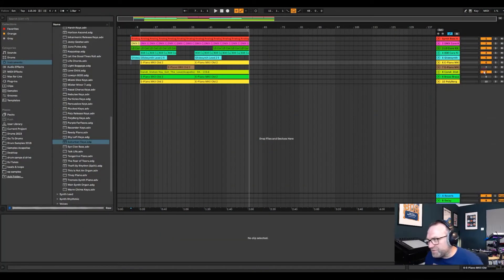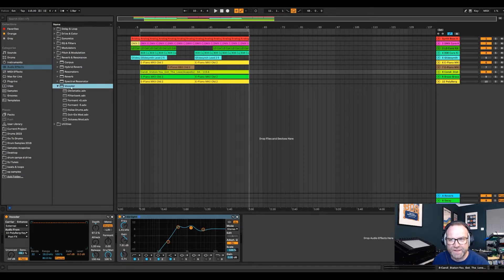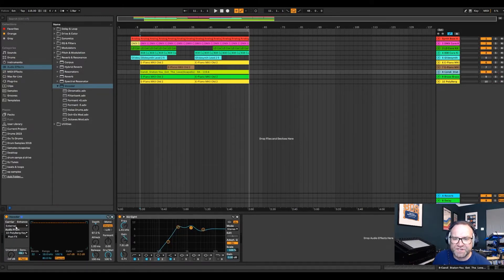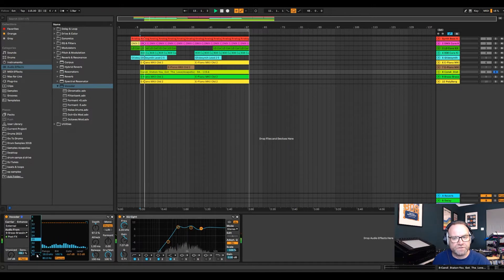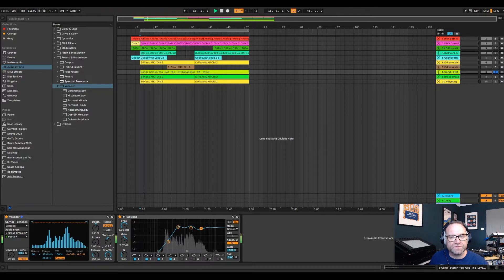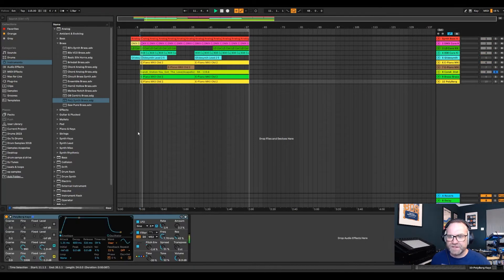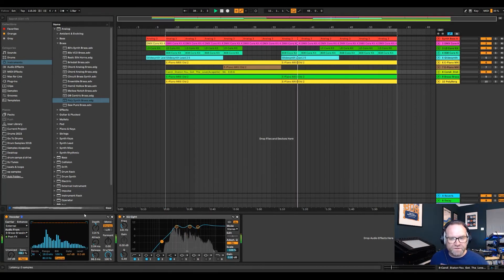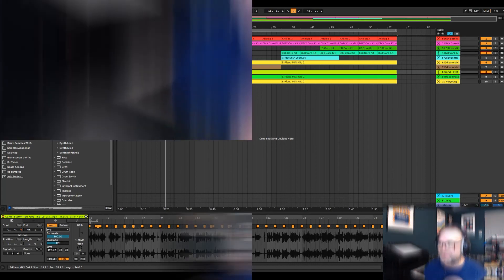Ableton Live Stock Plug in Vocoder Tutorial For Beginners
This week we explore the vocoder and show you the basic functions of this brilliant plug in.